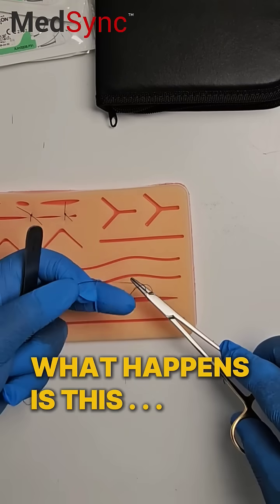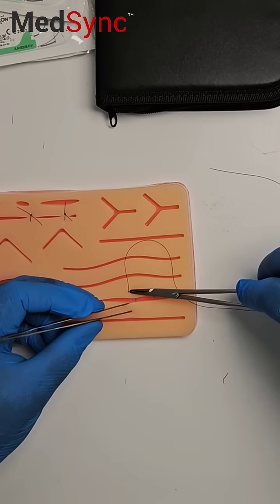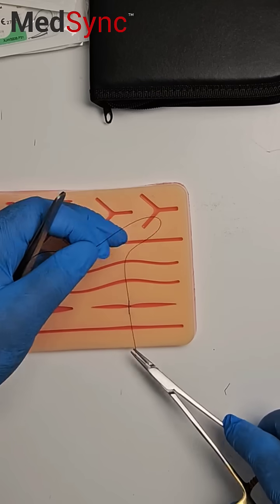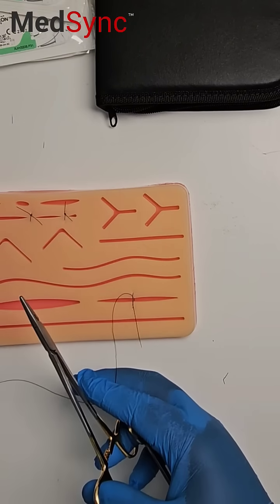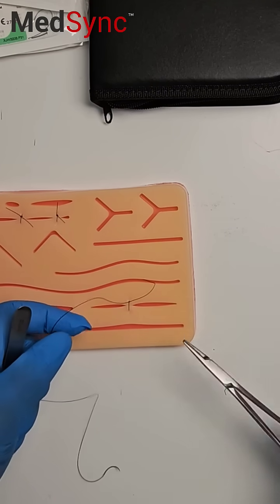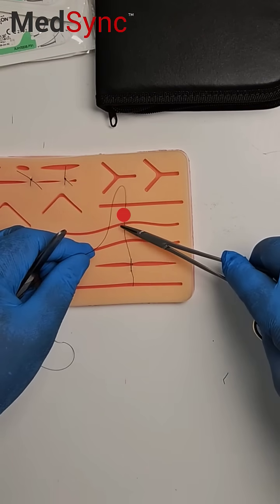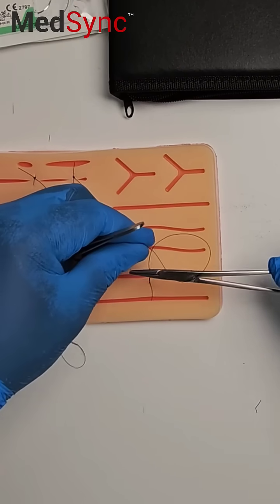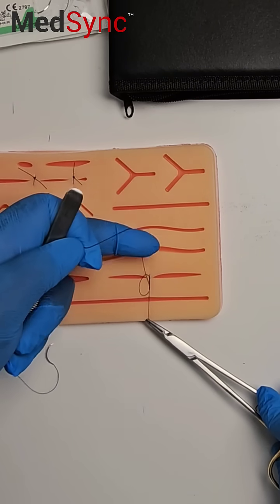Go PRO With This suture Tight Knots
Join the community and improve your skills with a surgeon